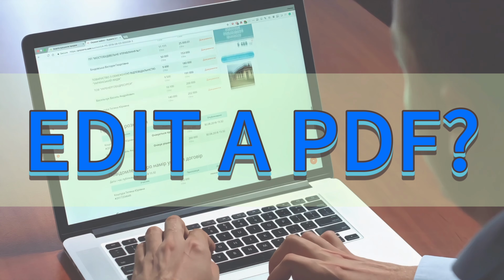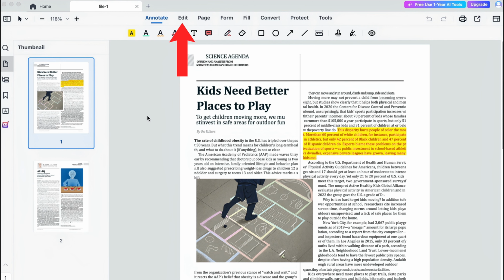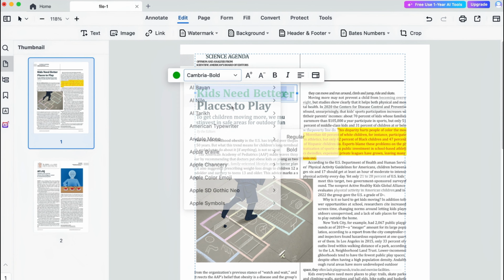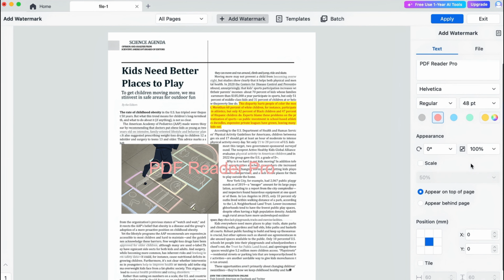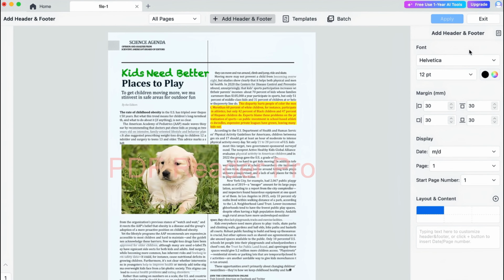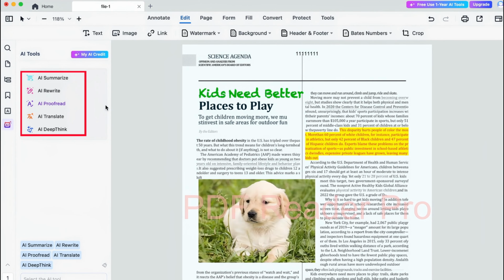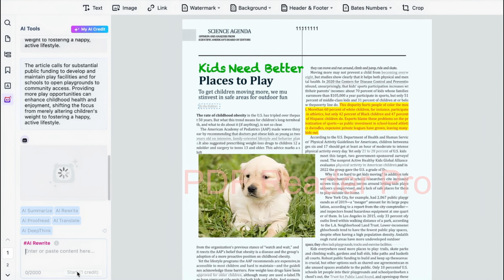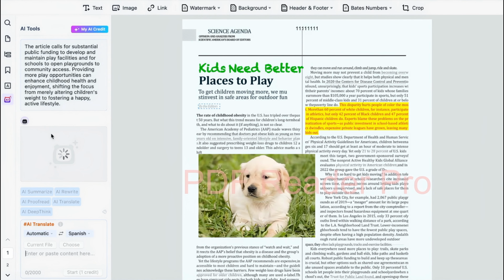How to Edit, Chat, and Translate PDFs on Your Mac?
In this comprehensive tutorial, we'll show you how to Edit, Chat, and Translate PDFs on your Mac with ease! Whether you're working on a PDF document, need to communicate with others, or want to quickly translate content, we’ve got you covered! 🖥️✨

You'll learn how to:
💻 Edit PDFs – Make text changes, add images, and more, with PDF Reader Pro.
💻 Chat with PDFs – AI Summarize PDF or Rewrite PDF to make read complex file easier!
💻 Translate PDFs – Easily translate your entire PDF into another language with the AI Translate tool, making communication and global work much easier. 🌍🔤

This step-by-step guide will help you unlock the full potential of PDFs, streamline your workflow, and get more done on your Mac. 📄💻